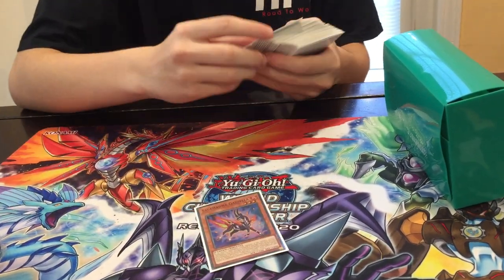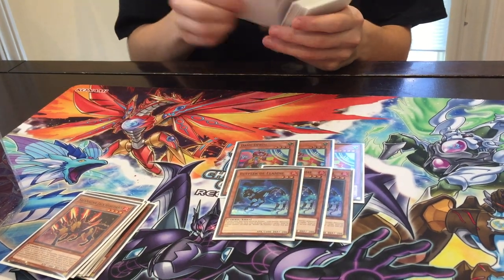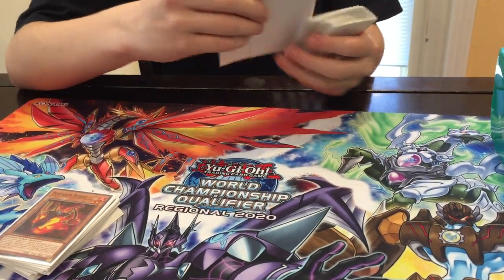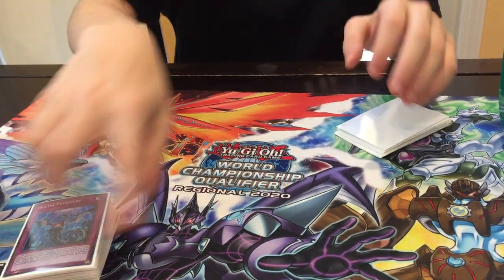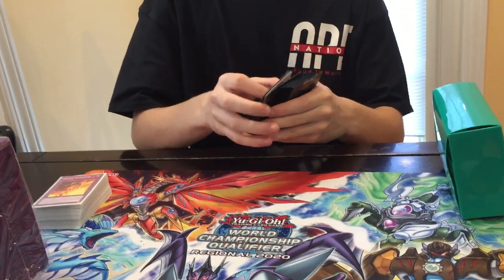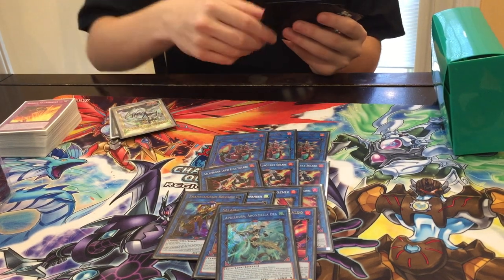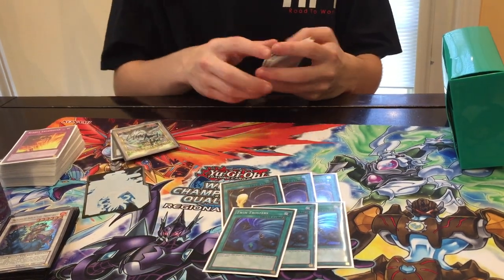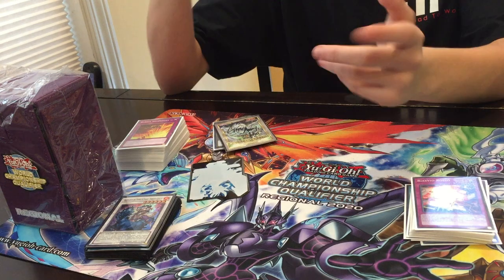2nd Place Salamangreat 2/2/2020 Danil McQuillin Team PrimeAPEJR.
Video Decription:
On the behalf of APE Gaming, Team APE Team PrimeAPE I would like to thank all or supporters that we have received over the past few years. As we continue to grow, we hope to keep receiving all the love we been receiving.
Social Media links for APE Gaming and Team APE.

Remember to stay current on our accomplishments as well as activate your notifications for different announcements and video updates.

Get you Team APE and APE NATION Gear and support us as we continue to push for our world grind this year.

APE NATION NEWS: Ape nation new is a biweekly newsletter covering the accomplishment of all our team members over the past 2 weeks as well as special marketing and platform.

APE NATION Gaming Gear:
Purchase your Team APE and APE Nation shirts and hoodies and other awesome product off our Teespring account
APE Gaming LLC:
Alpha Pro Elite Marketing solutions – Marketing done right get your marketing needs taken care of for a great price. Let us to do the work for you.
ARG CUSTOM – Need new Gear and for your Gaming team, your show team or just cause you wanna look great in a custom designed Jerseys the Let ARG Customs hand your Needs.  The can bring your Team to life with top of the line custom jerseys